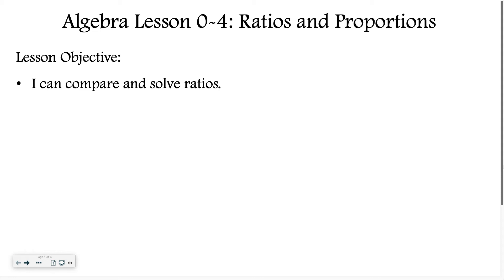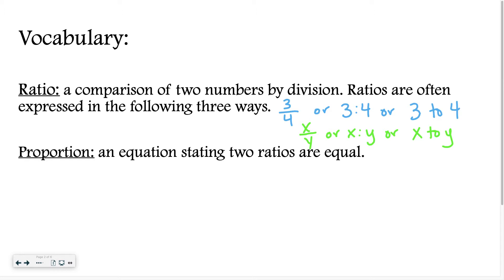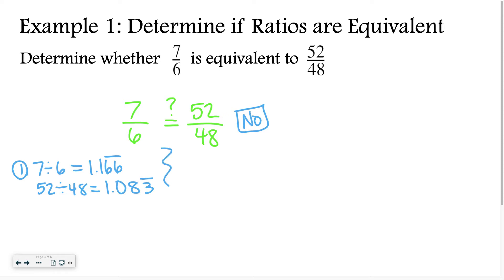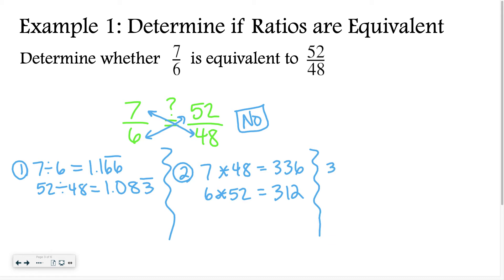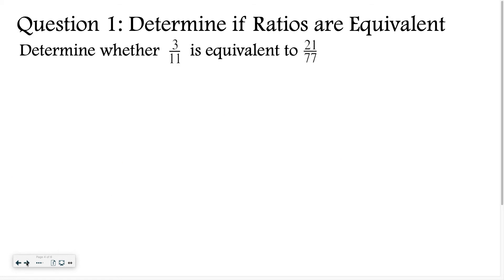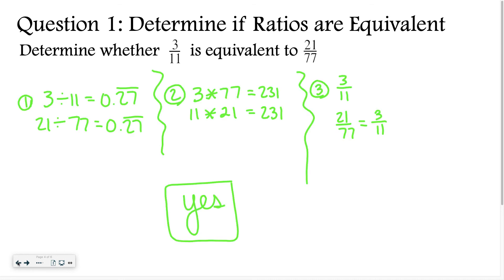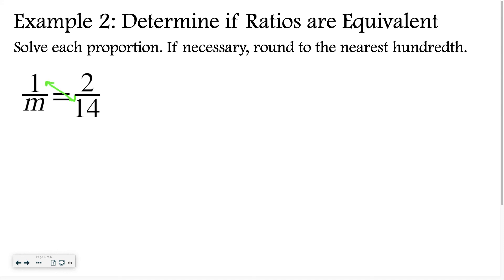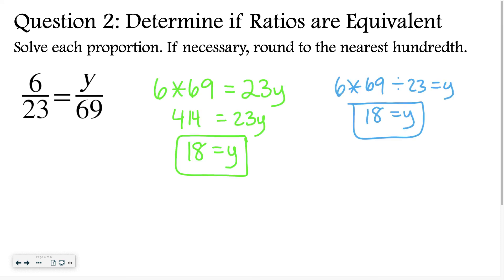Algebra 0-4: Ratios and Proportions